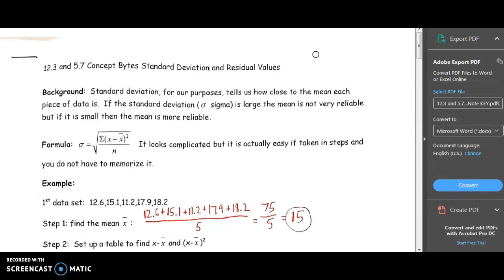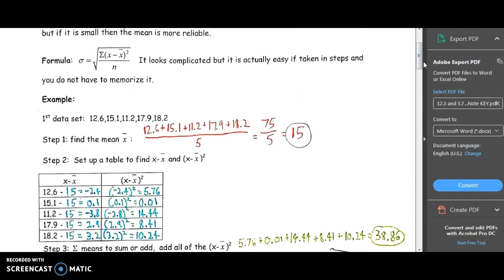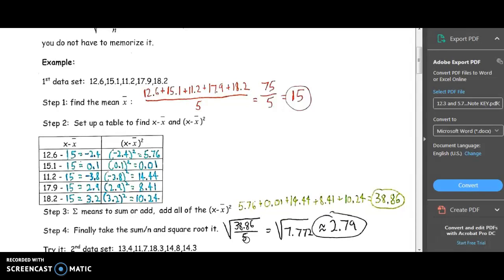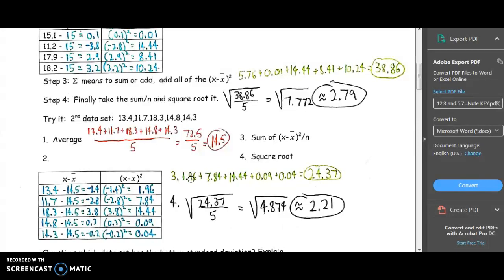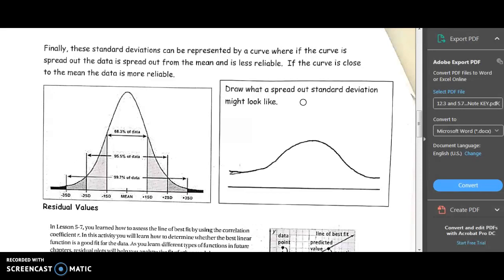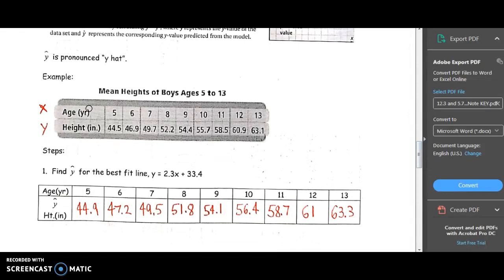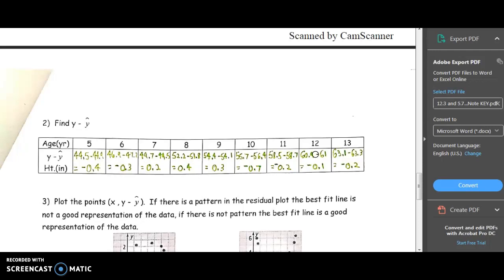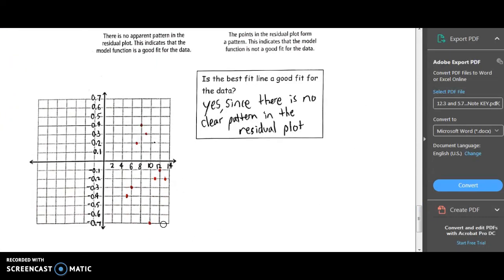Algebra 12.3 and 5.7 Concepts: Standard Deviation, Residuals